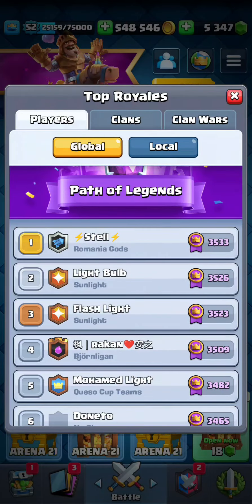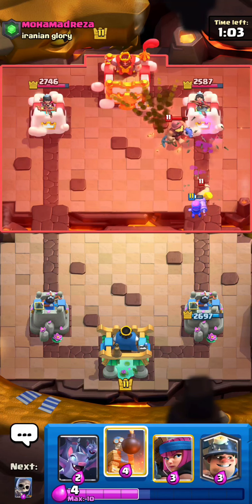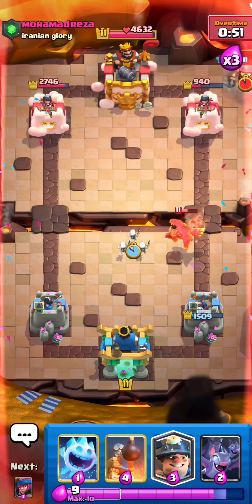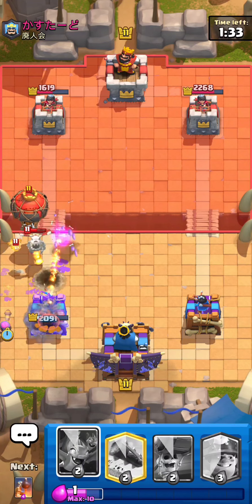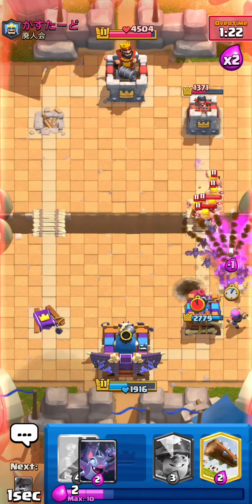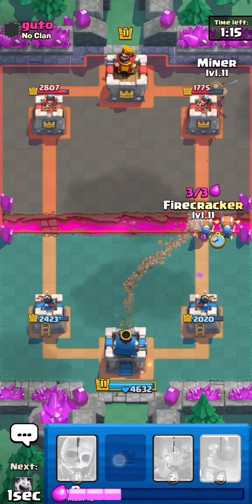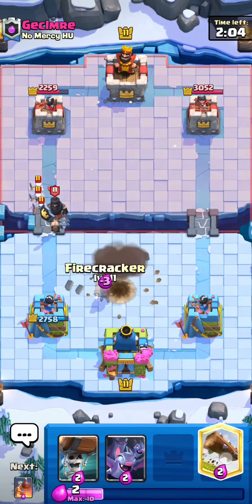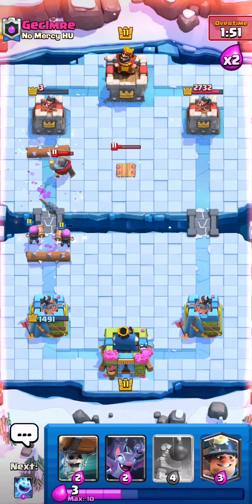the BEST DECK in the game! Mohamed Light's deck 🐐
Hey guys, in today's video, I'll be playing Mohammed Light's deck that got him #1, 2, and 3 in the world.